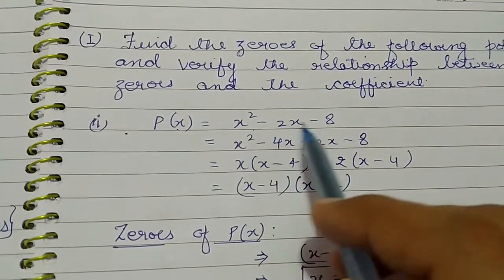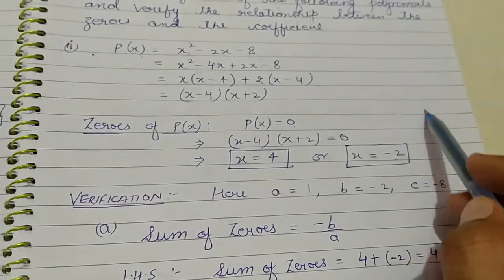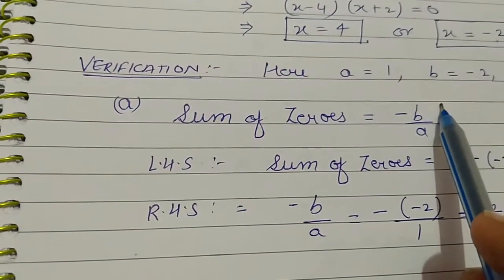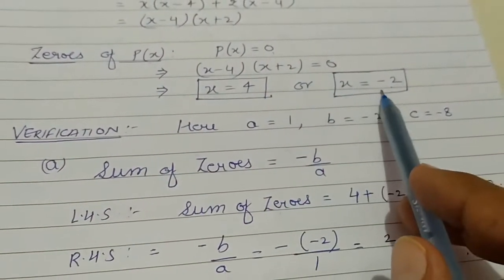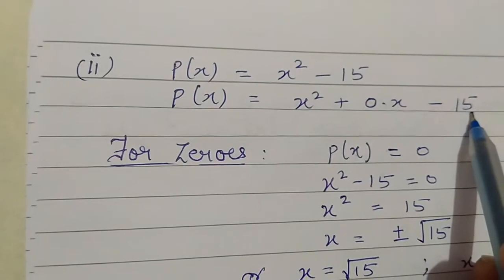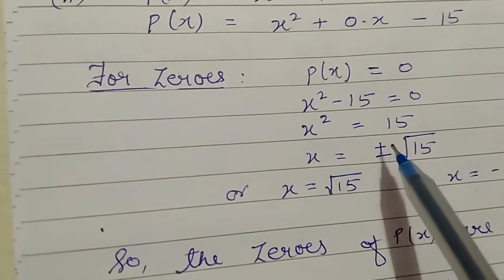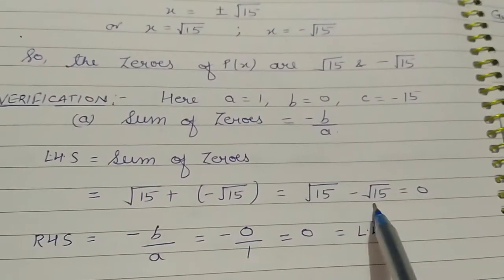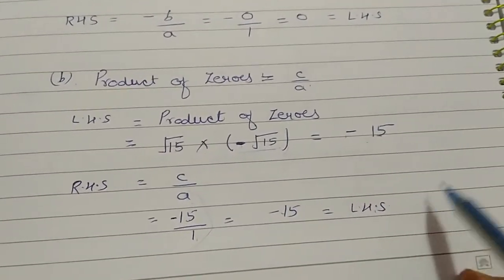Polynomials (session 4)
Problems of Exercise 2.2 ncert